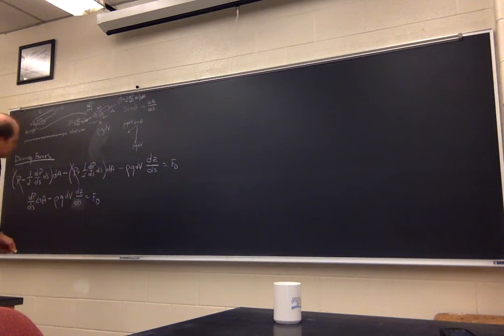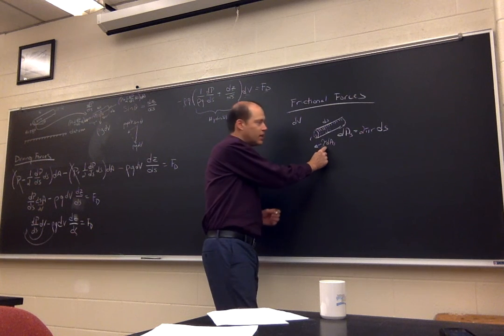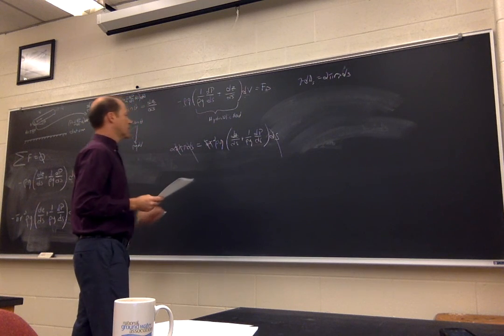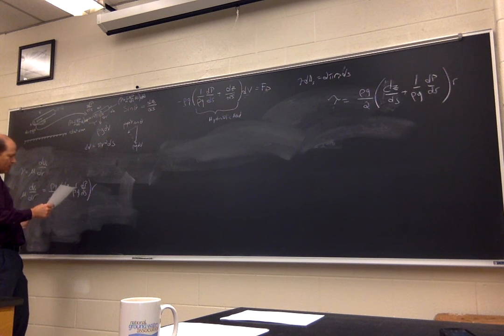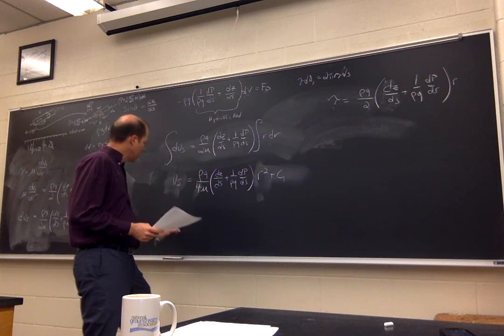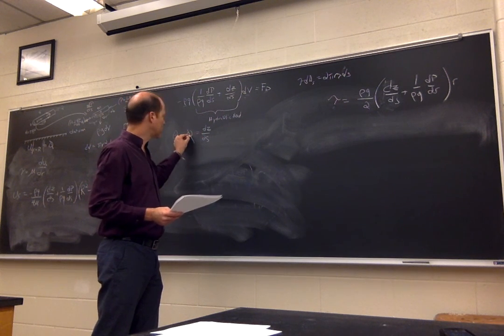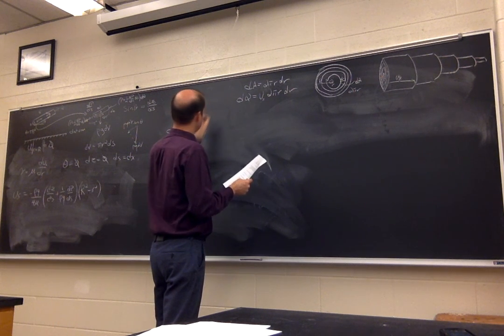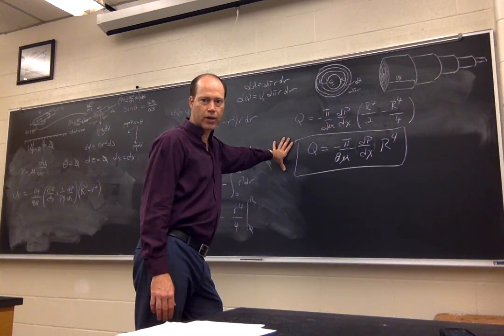Fluid Dynamics Poiseuille Equation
Lecture in which the velocity cross profile and discharge in a pipe are assessed using an understanding of geometry, the balance of forces, and the meaning of Newton's Law of Fluids.